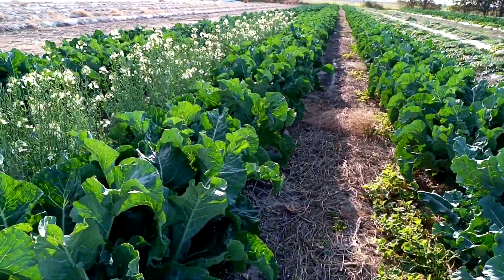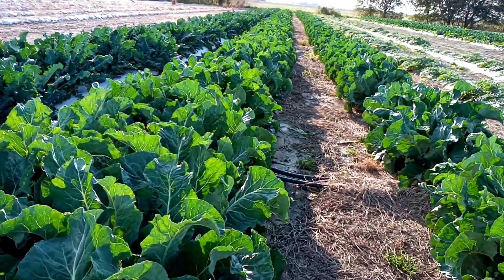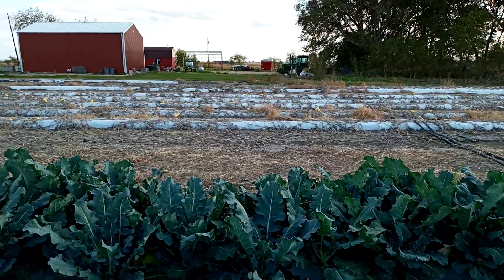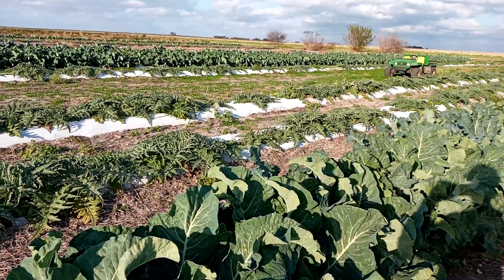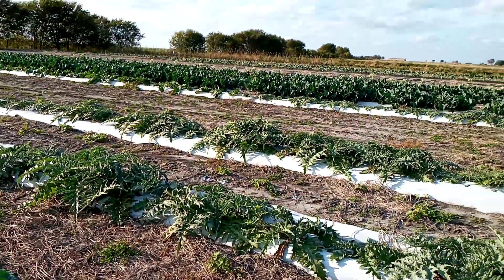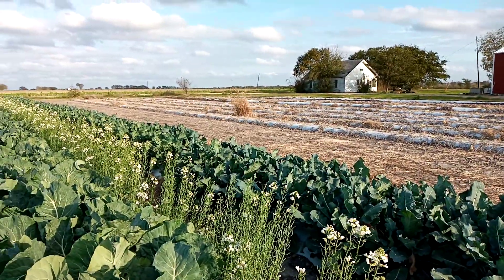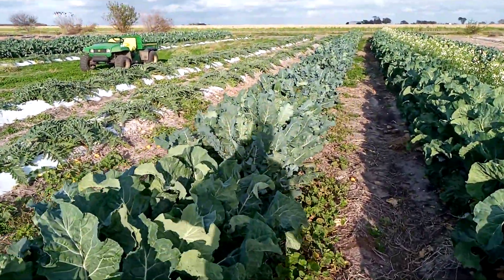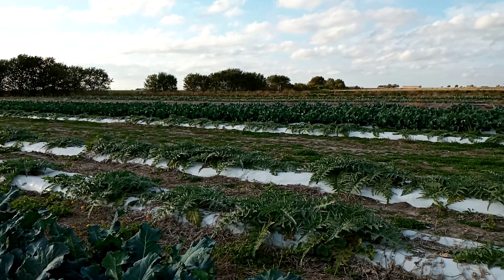Farming 365. Winter in Central Texas